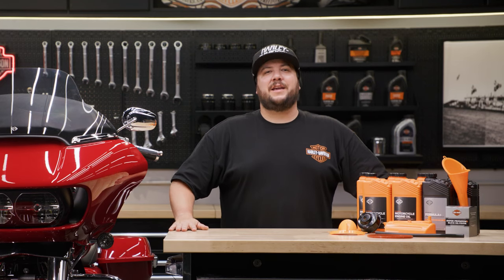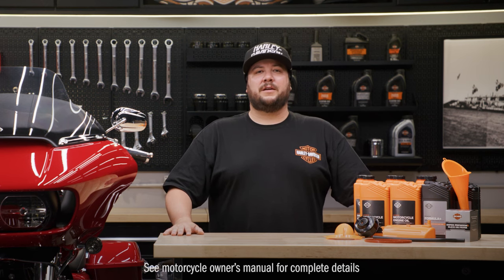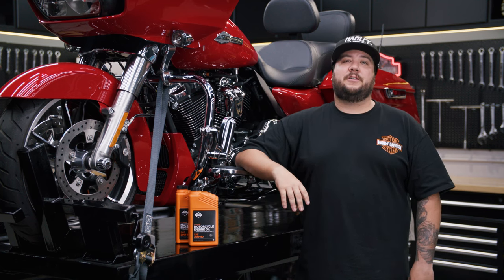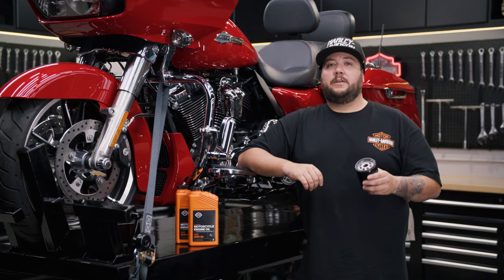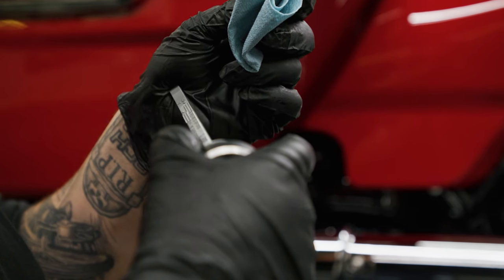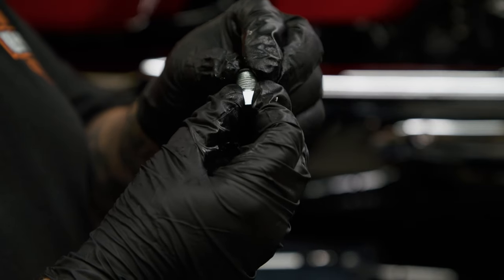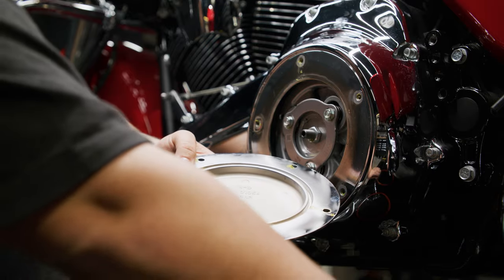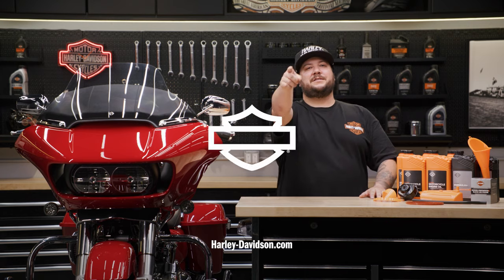How To: Harley-Davidson Genuine 20W50 & Formula+ Lubricant 3-Cavity Oil Change for Milwaukee-Eight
Follow along as Frankie Garcia, a Harley-Davidson King of the Baggers racer, walks you through a quick and easy three-cavity oil change for a 2017-later Milwaukee-Eight engine using Harley-Davidson Genuine SAE 20W50 Motorcycle Oil & Harley-Davidson Formula+ Transmission and Primary Chaincase Lubricant.